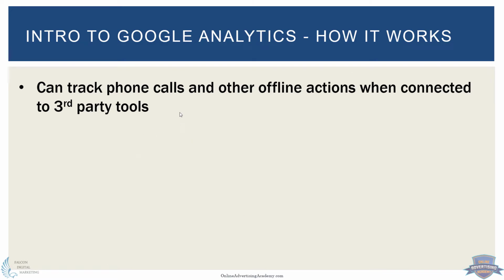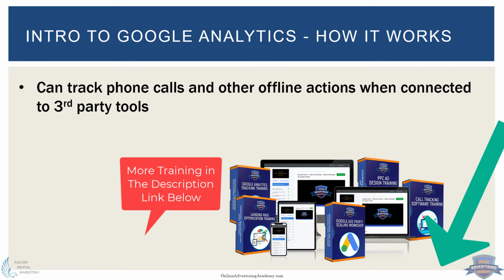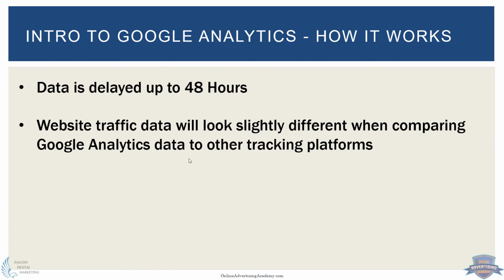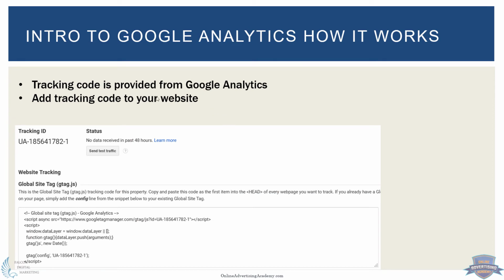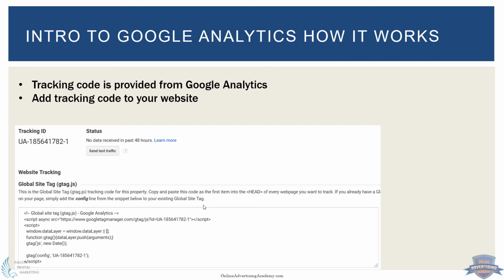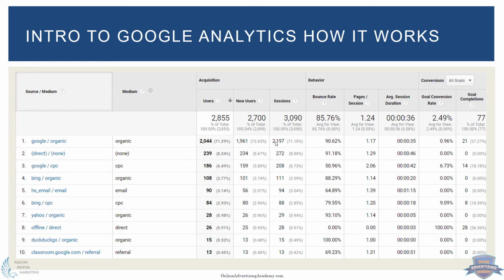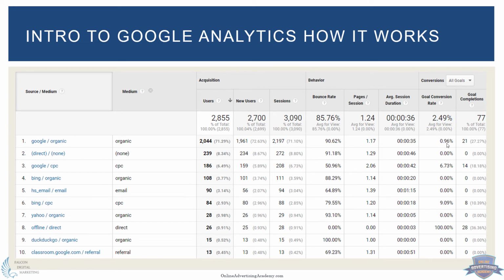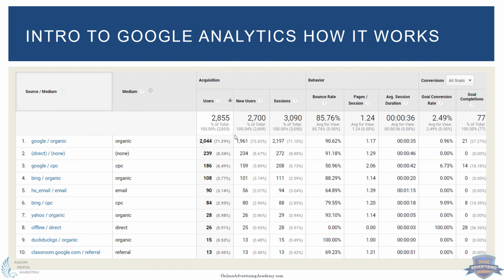Beginner Google Analytics - Intro to Universal Google Analytics Tutorial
In this training we will go through a beginner's tutorial for an intro for how Google Analytics works. This will cover the basics of getting started with Google Analytics, what does it track, how it is setup, viewing your website traffic and results in the dashboard, and more. This is a perfect intro to Google Analytics for beginners.